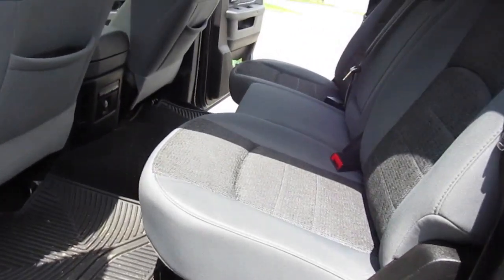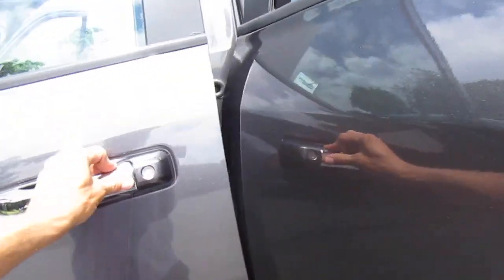NEW TRUCK!!!! 2014 Ram CUMMINS!!!!!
1998 Dodge Ram 2500 4x4
Nv4500
12v
BHAF intake filter
4" downpipe, 5" straight pipe back
Banks twin ram intake
HighTech Turbo 62/68/12
Power Driven diesel 5x14 Sac 145* injectors
19.5* timing
AFC stripped
#10 fuel plate
South Bend 3250 dual disk clutch rated for 600hp/1300 torque
Single piece driveshaft
5% tint all around and 50% on windshield

1993 Dodge W350 Cummins
Getrag 360
Free pump Mods
4" straight pipe exhaust
4"-7" tip